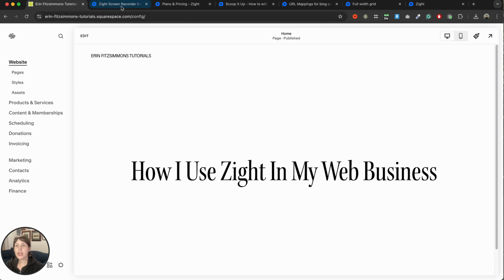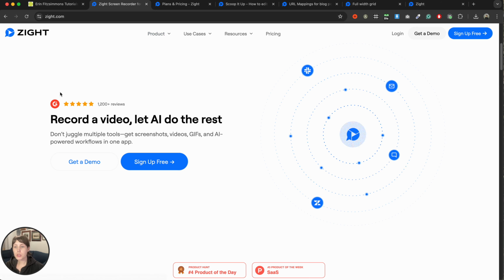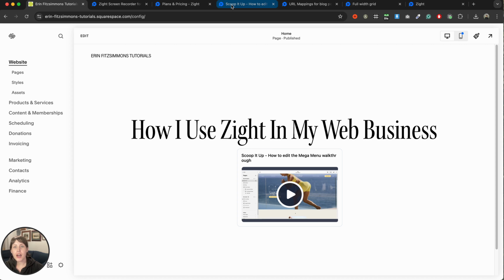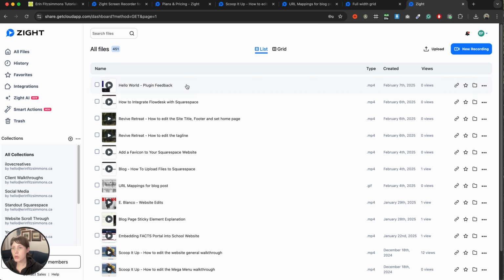How I Use Zight To Record My Screen In My Web Business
In this video, I’ll share how I use Zight in my web business. Zight is a screen recording app that helps you create videos, GIFs, and screenshots making it easy to communicate with clients, create tutorials, and share feedback.

Timestamps:
0:00 Intro
0:06 What is Zight?
0:22 How I discovered Zight
0:35 Using Zight as a course TA
1:00 Communicating with clients
1:27 Tutorial walkthrough videos
1:44 Creating GIFs for content
2:00 Using Zight for help
2:22 Annotating screenshots
2:37 Sharing videos and embedding options
3:20 Organizing videos and collections
3:45 Custom branding
4:37 Benefits of Zight’s AI features
5:00 Managing and organizing video libraries
5:37 Free vs. Pro plan overview
6:01 Final thoughts on Zight

Hi, I'm Erin, a Squarespace Developer providing designers with education & dev support on their Squarespace websites.